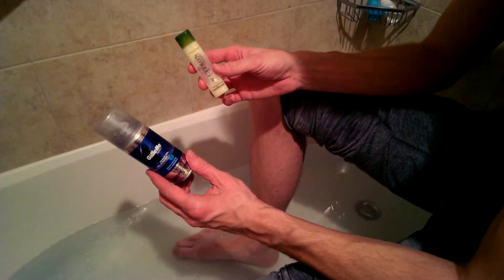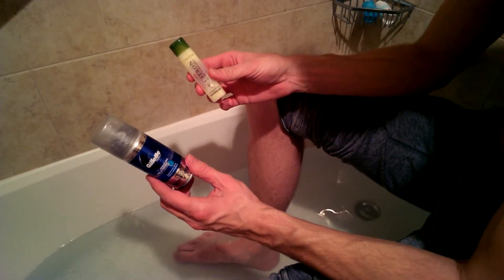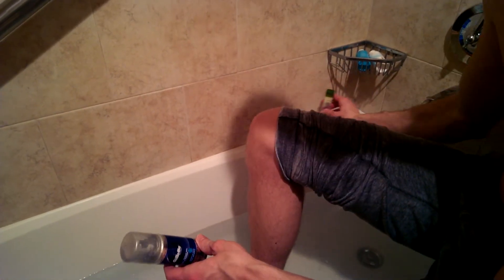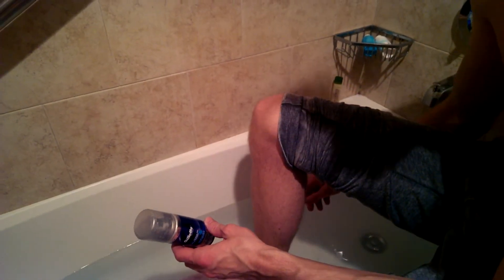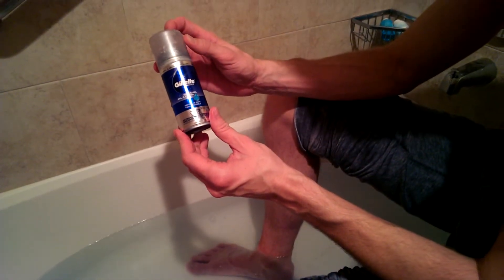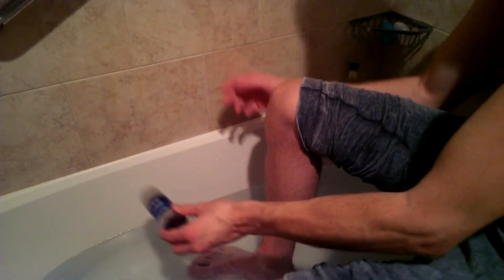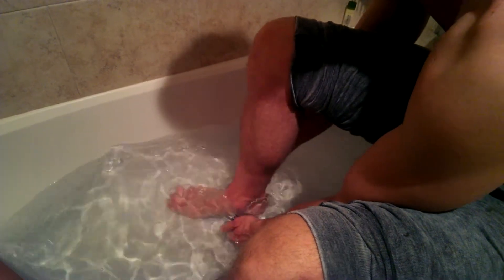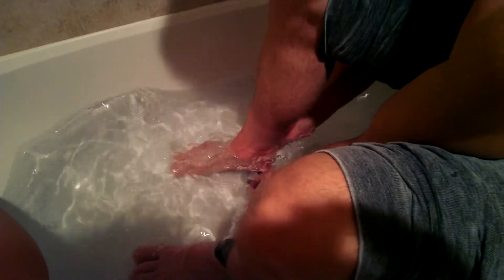Autoshow Foot Therapy